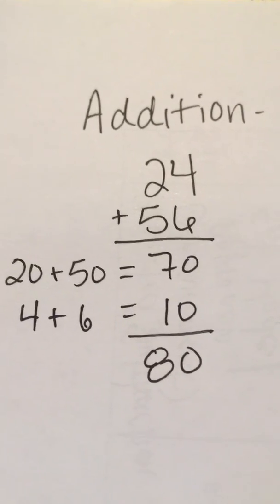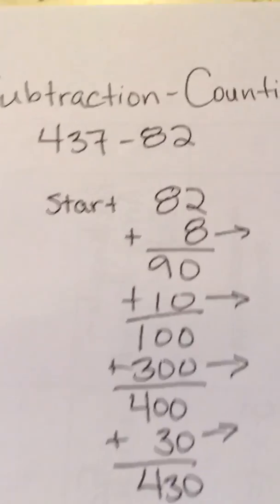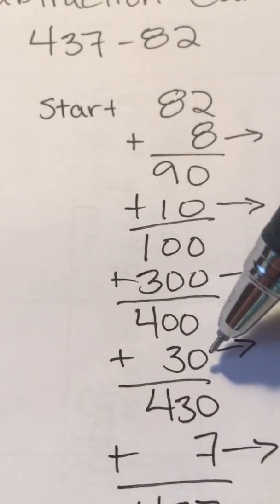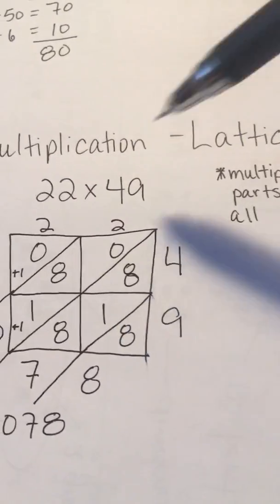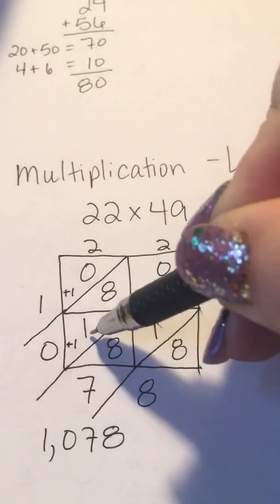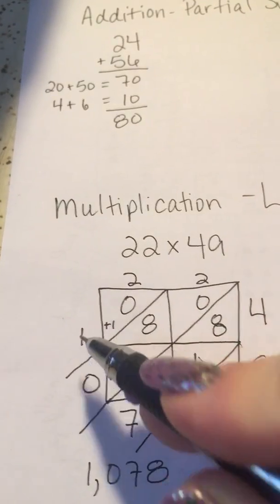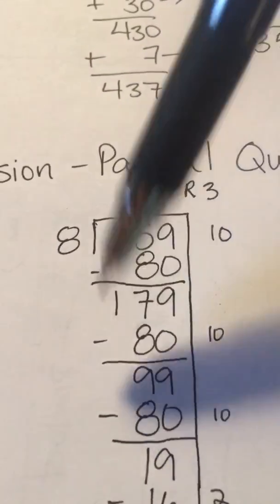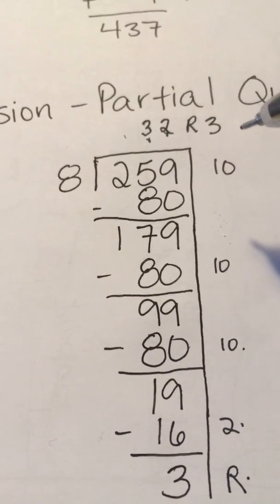66BBE2B2 B0A9 45AB BACA F66DFB43BDC8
Brief explanation of a few different methods of math